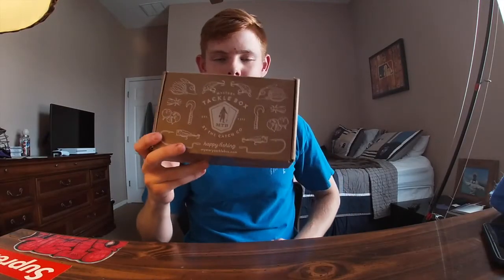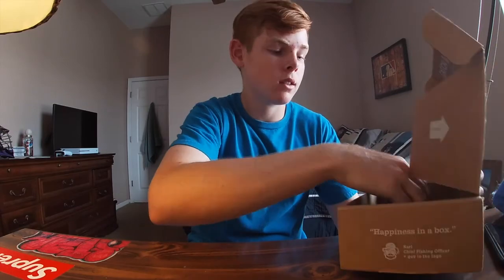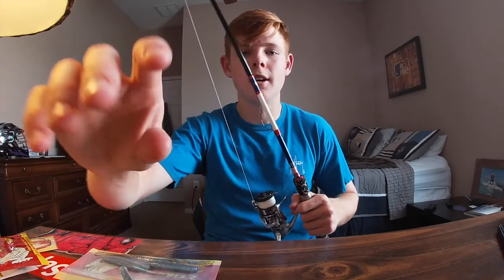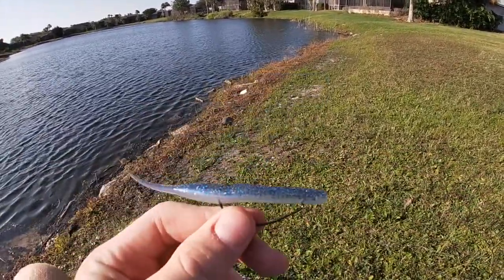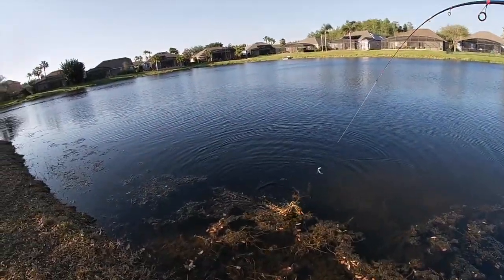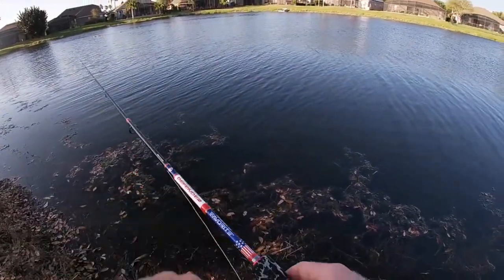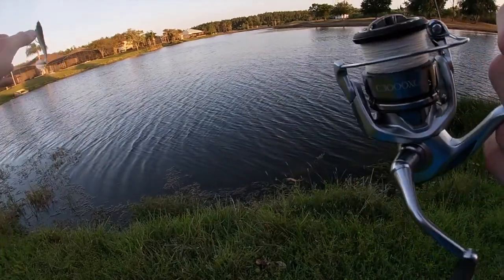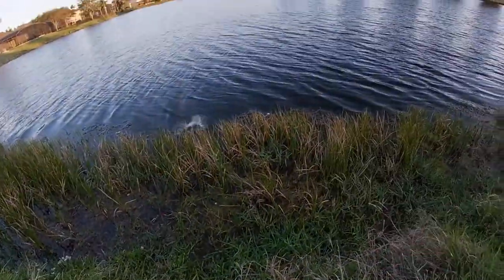Vlog-Opening MTB and Fishing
For this weeks Vlog I was originally going to do it on the RC boat but we had some issues with it, so a new one is on the way! We will make a video on running and using the boat when it arrives.  In this video I unboxed and showed you guys what I got in my Mystery Tackle Box.  This is a subscription based company that sends you a box of lures every month.  I also went fishing and used some lures from this months box.  I hope you guys enjoy and let me know what you guys like and want to see more of.